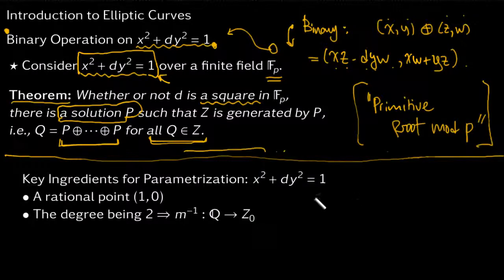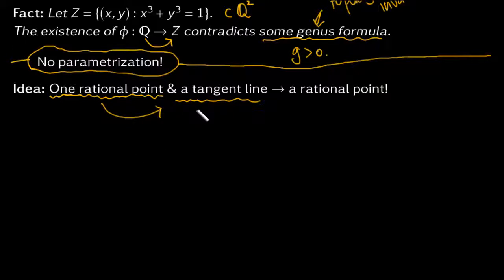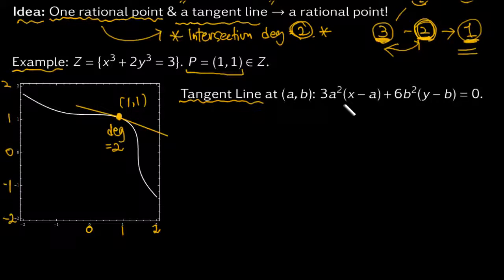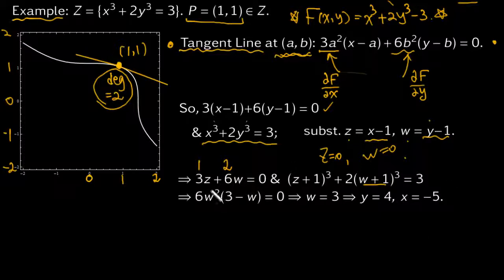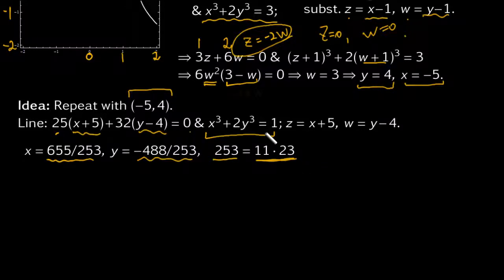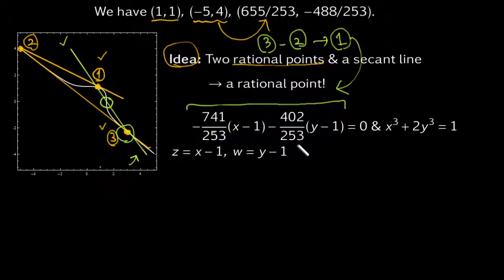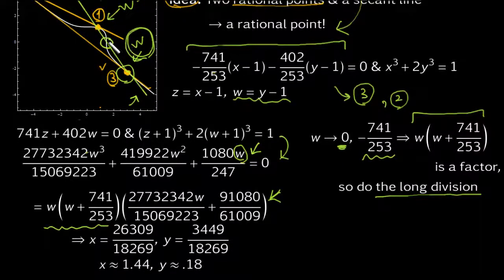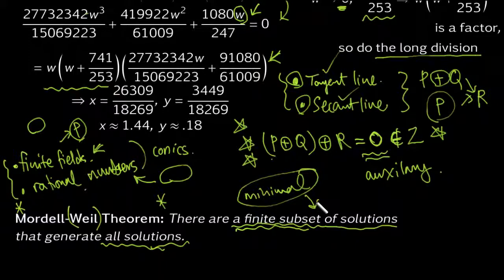From Pythagorean Triples to Elliptic Curves - Part 9